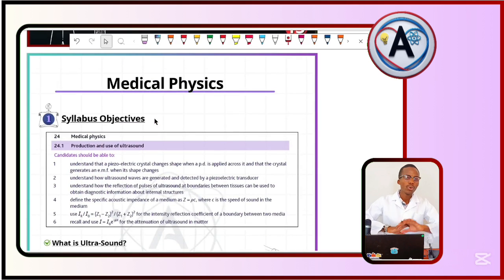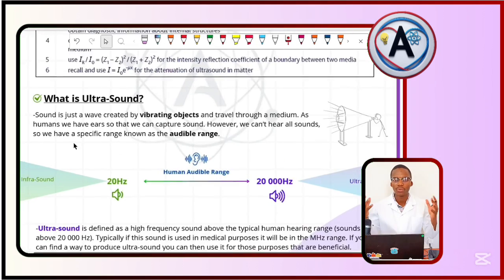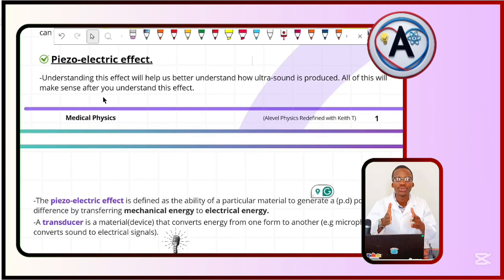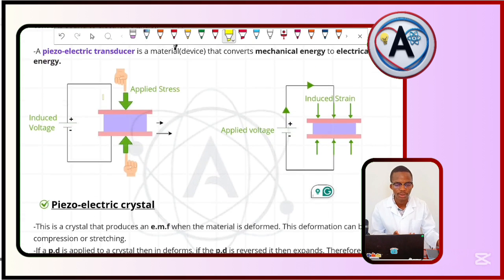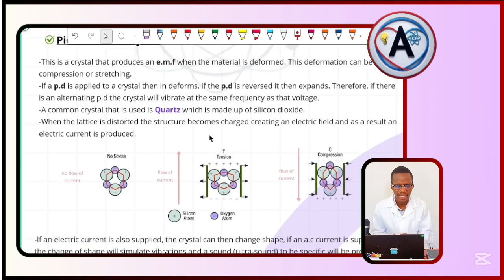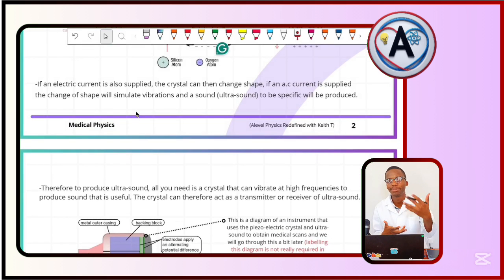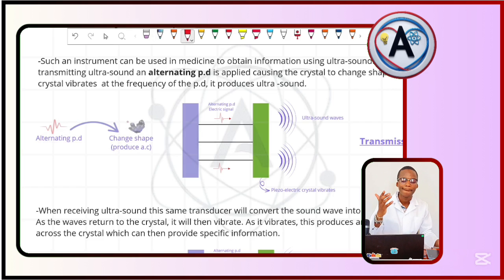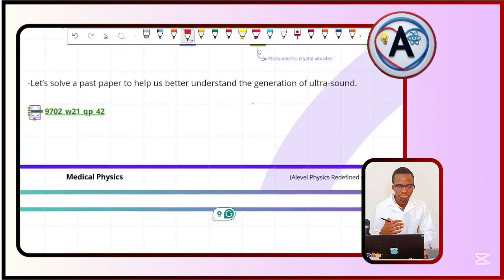24.1 Generation of Ultra-Sound|| Medical Physics || Cambridge A2 Physics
In this video we explore the generation of ultra-sound using Quartz Crystals.

✅What is Ultra-sound
✅Generation of ultra-sound using a crystal
✅Piezo-electric effect